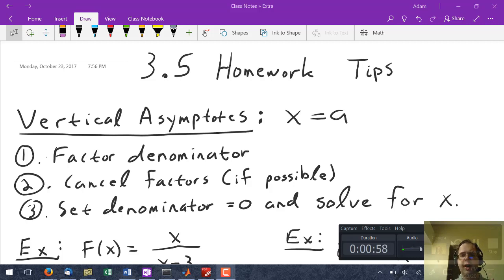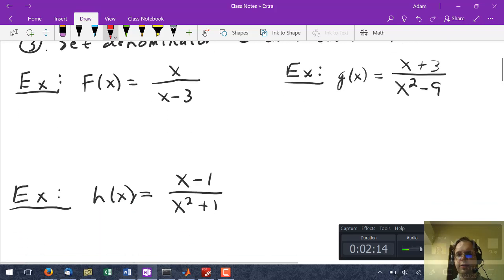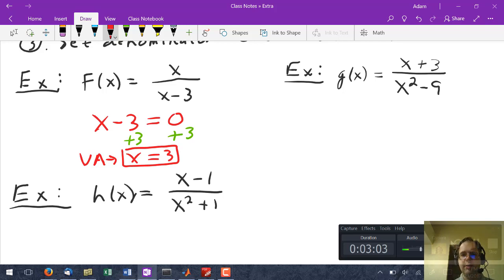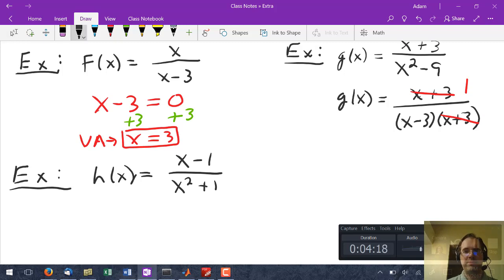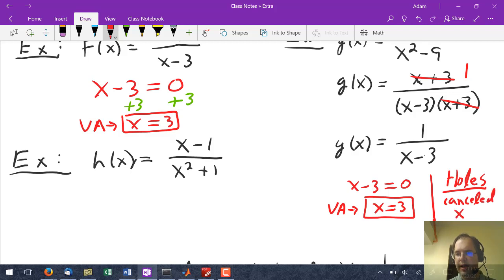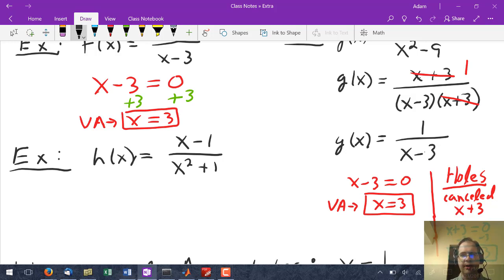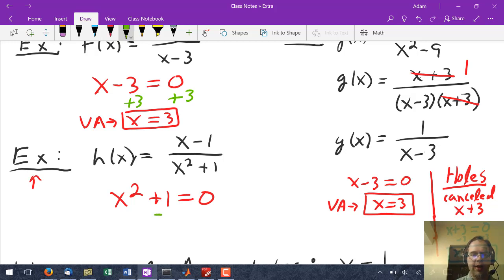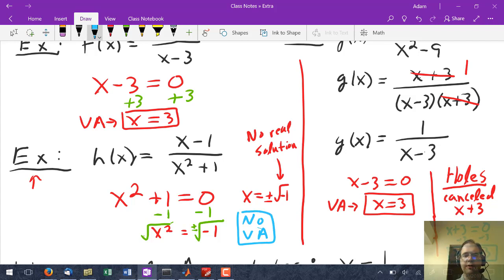3.5 Homework Tips - Vertical Asymptotes